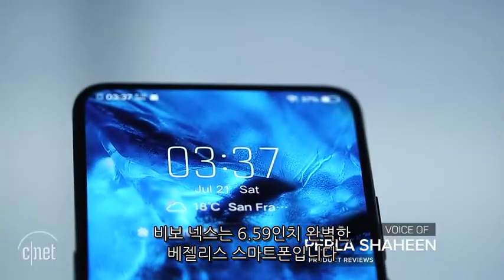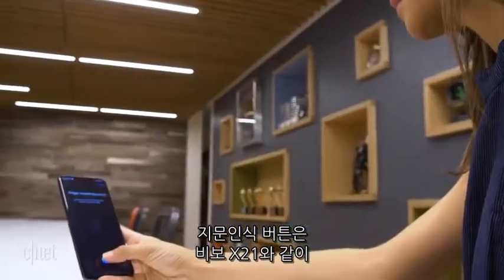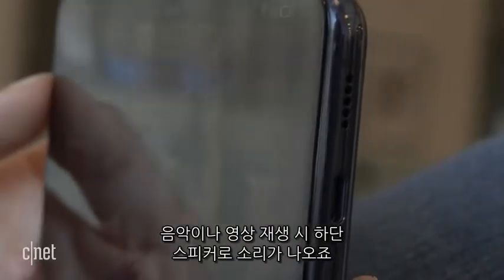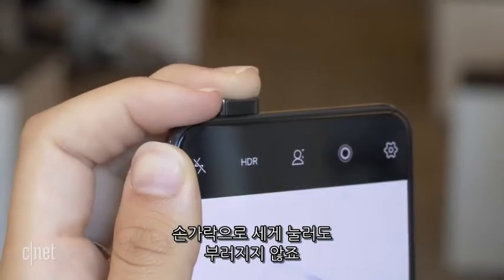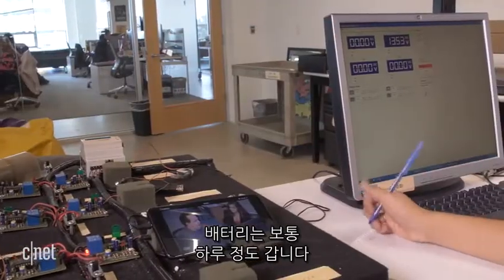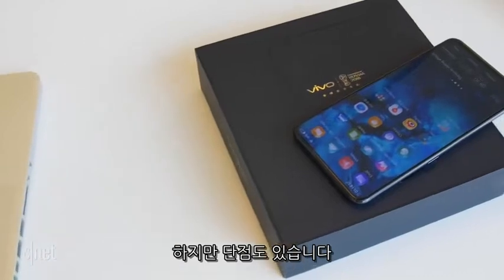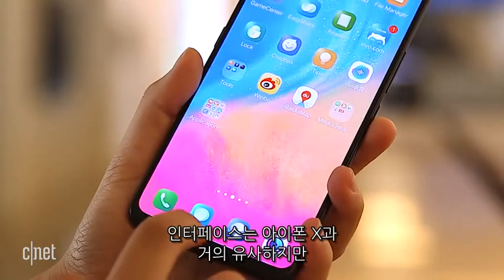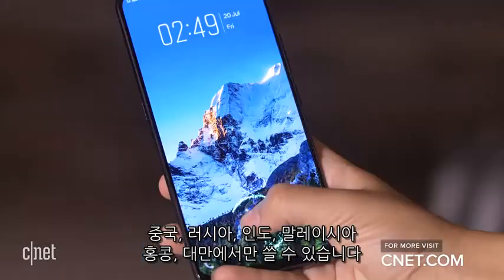"필요할 때만 꺼내쓰는 셀카?!" 비보 넥스 리뷰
중국 스마트폰 업체 비보에서 출시한 ‘넥스(Nex)’는 6.59인치의 넓은 크기의 베젤리스 디자인을 채택한 스마트폰이다.

비보 넥스는 전면 카메라를 없애고 대신에 사진을 찍을 시 카메라가 위로 나오는 팝업 방식을 사용해서 노치 없이도 베젤리스 풀스크린 디자인이 가능하다. 또한 통화할 때 사용하는 스피커가 따로 없고 화면 자체가 스피커 기능을 지원한다. 하지만 독특한 디자인 때문에 다른 스마트폰보다 무겁고 아직은 중국을 비롯한 몇몇 국가에서만 사용할 수 있다.

출시 가격은 3899위안(약 65만 원)이고 국내 출시는 미정이다.